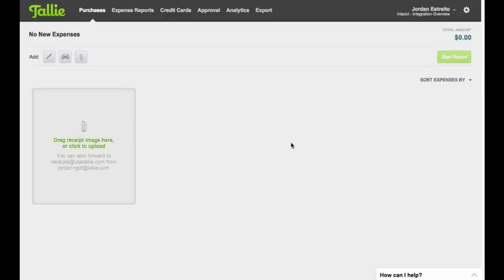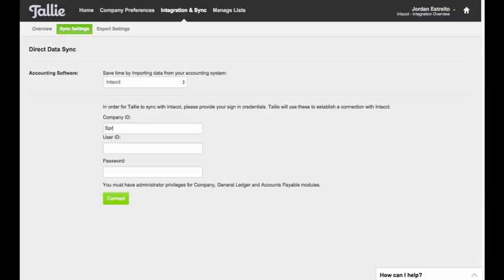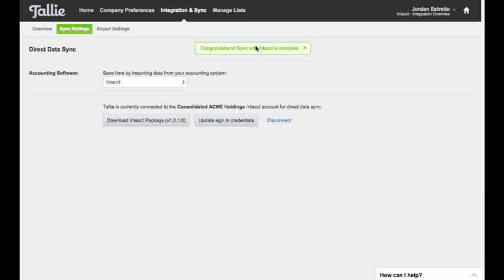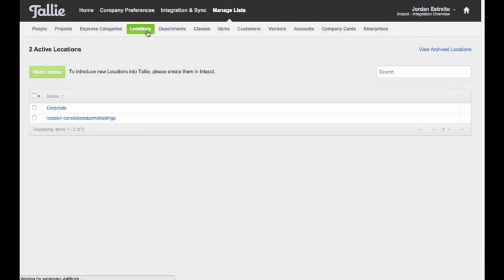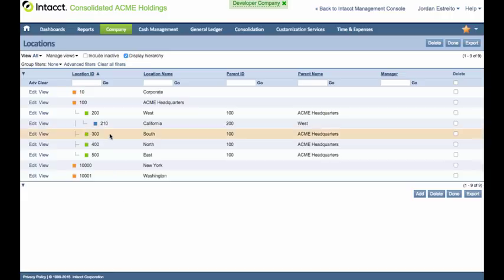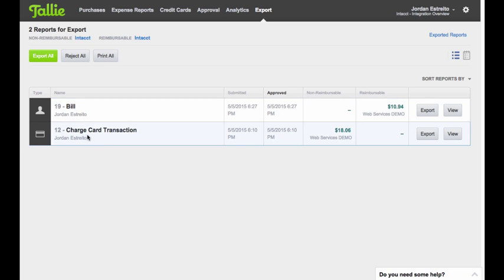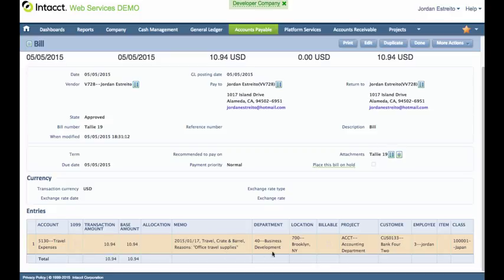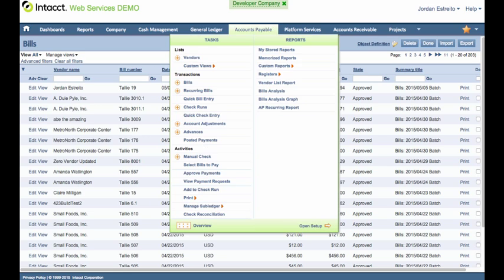Intacct Accounting Software Integration Overview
Product Marketing Manager Jordan Estreito reviews the Intacct Accounting Software integration.